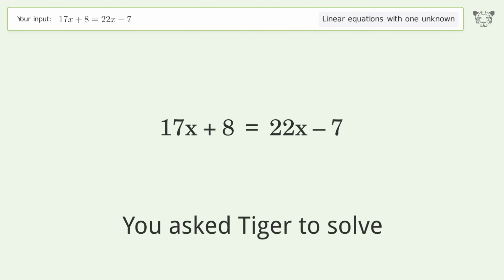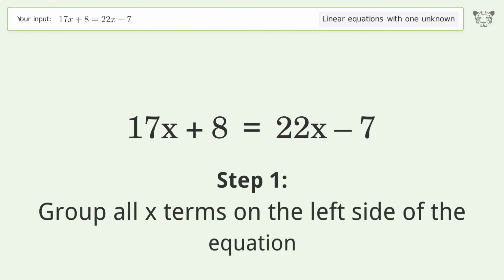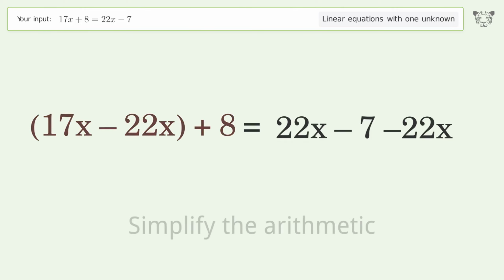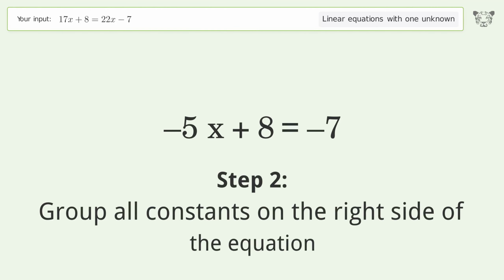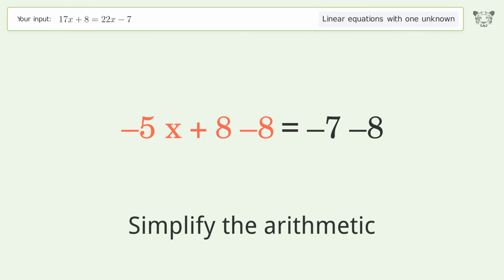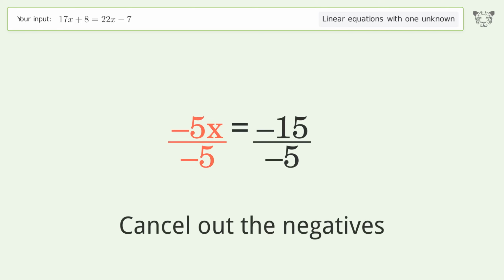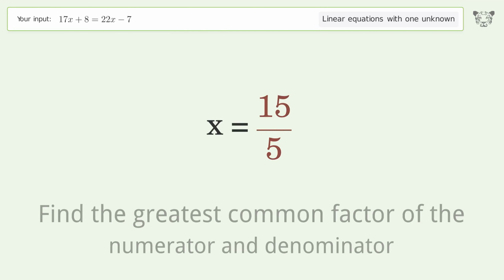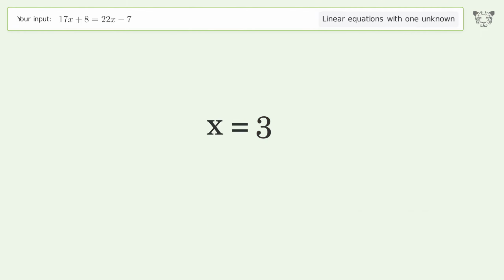Solve 17x+8=22x-7: Linear Equation Video Solution | Tiger Algebra